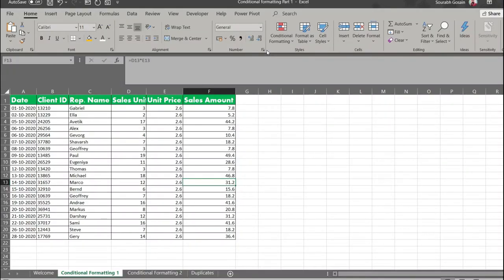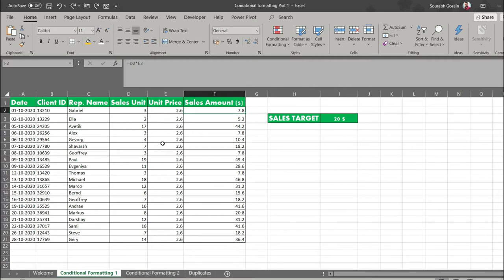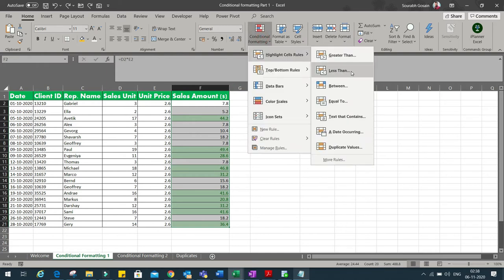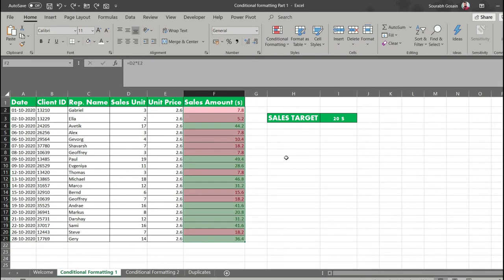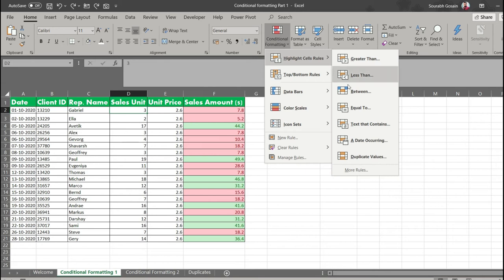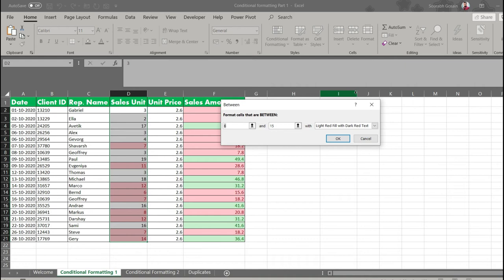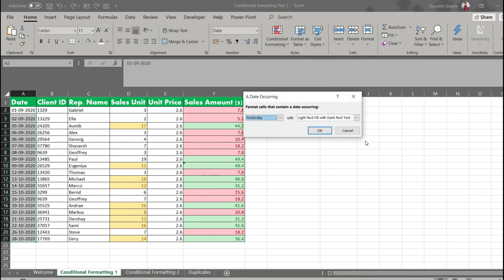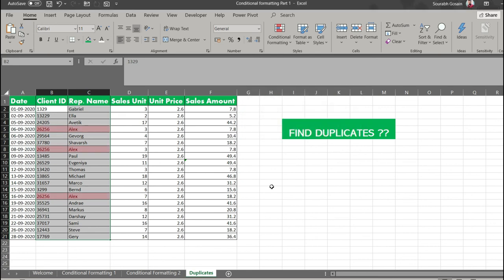MS-Excel Conditional Formatting - PART 1 || My office lab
In this video I’ll be talking about Conditional formatting in MS-Excel
How we can highlight the cell values which are greater then or less then any value or how we can highlight the values between 2 given numbers and most important how we can detect the duplicates within the data range.

Do Follow us on other Social Media platforms as well